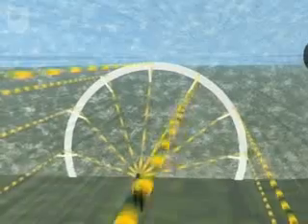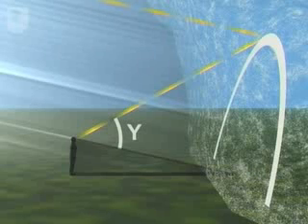giai thich cau vong Aristotles Theory